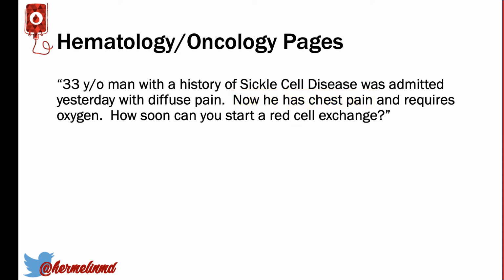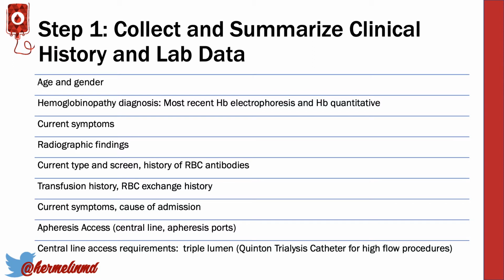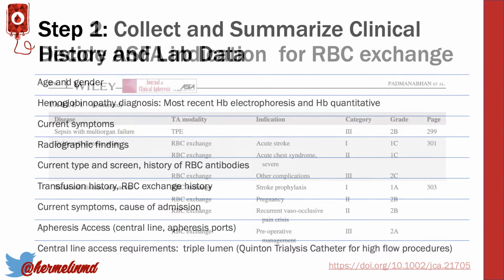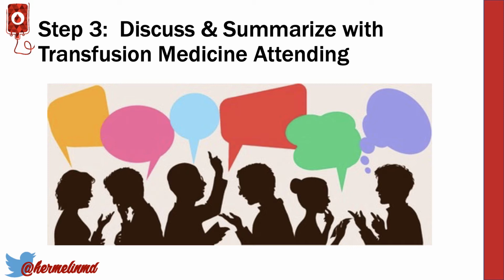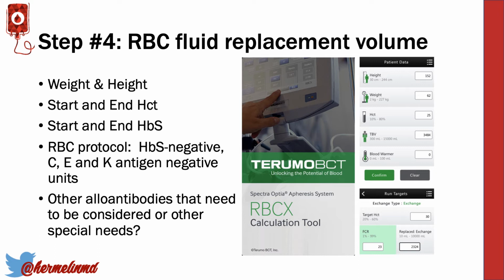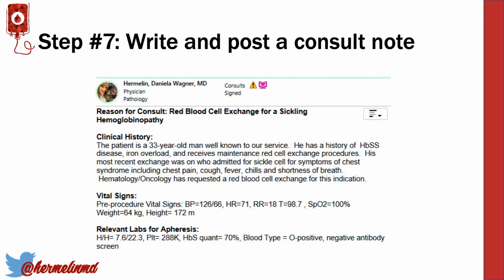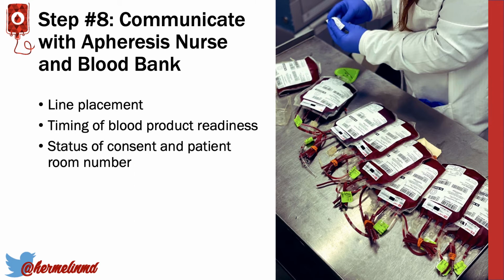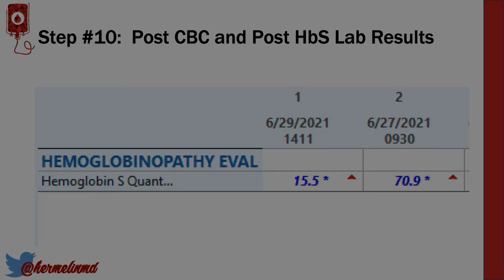PathElective Bloody On Call Request for Red Cell Exchange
Are you a pathology resident that has to take call including handling Blood Banking and Transfusion Medicine topics?  No problem.  Be calm and Transfuse On.

Join me to learn how to approach a request for red cell exchange in the setting of sickle cell disease by following these 10 steps. For other pathology educational videos make sure to check out It's free and filled with videos on every pathology subspecialty including TransfusionMedicine and Blood Banking.

The highlights of this video are summarized in this Tweetorial 👉🏼

Also, here’s a case of a patient with SCD presenting with stroke-like symptoms. Learn how red cell fluid replacement volume is calculated by following this Tweetorial 👉🏼

B+.  Transfuse Knowledge.

Resources:
1.) ASFA Guidelines
Padmanabhan, A, Connelly-Smith, L, Aqui, N, et al. Guidelines on the Use of Therapeutic Apheresis in Clinical Practice – Evidence-Based Approach from the Writing Committee of the American Society for Apheresis: The Eighth Special Issue. J Clin Apher. 2019; 34: 171– 354.

2.) ASH 2020 Guidelines for SCD:  Transfusion Support
Stella T. Chou, Mouaz Alsawas, Ross M. Fasano, Joshua J. Field, Jeanne E. Hendrickson, Jo Howard, Michelle Kameka, Janet L. Kwiatkowski, France Pirenne, Patricia A. Shi, Sean R. Stowell, Swee Lay Thein, Connie M. Westhoff, Trisha E. Wong, Elie A. Akl; American Society of Hematology 2020 guidelines for sickle cell disease: transfusion support. Blood Adv 2020; 4 (2): 327–355. doi

3.)  Blood Bank Guy Essentials Podcast 030: Antibodies in Sickle Cell with Dr. Eric Gehrie